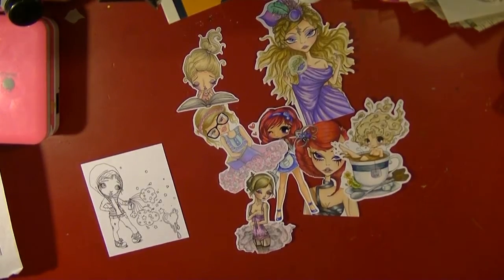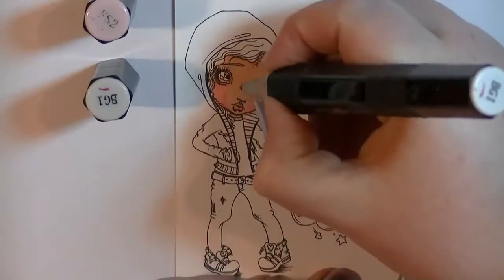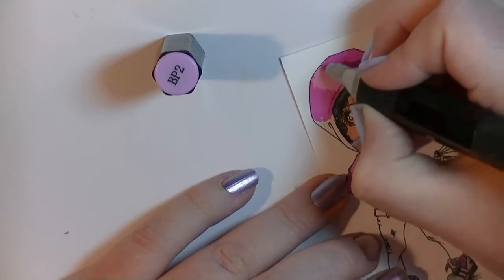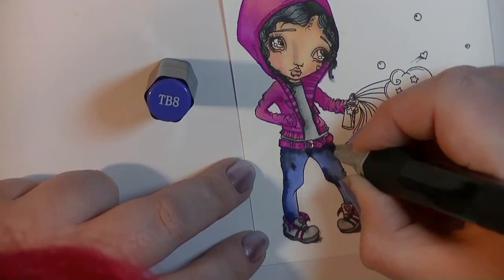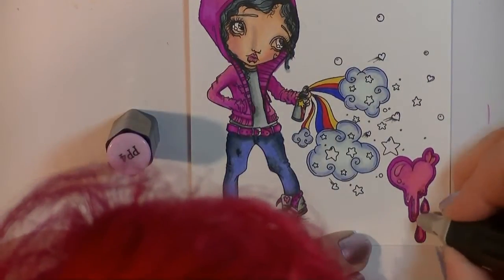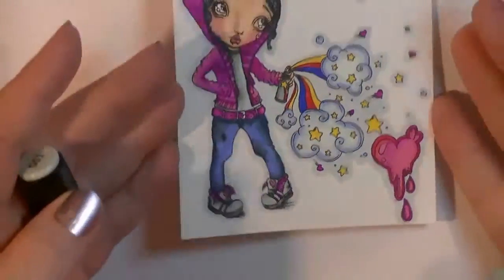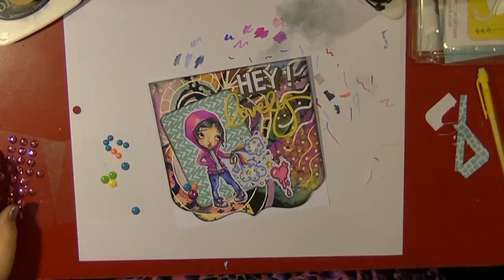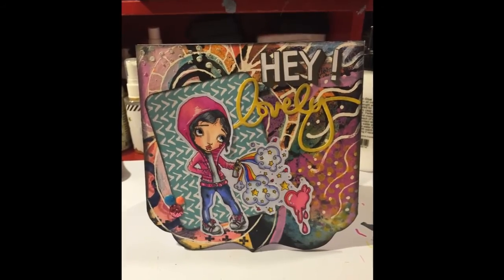Spectrum Noir Colouring - Hey Lovely Card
Hi One and All, just wanted to share a recent card I made with you all.   I want to appologies about my voice and horrendous coughing in this video, I am totally bummed to be sick again and have loads of videos I need to voice over.

Thanks for sticking with me and supporting my channel, it means alot.

xx